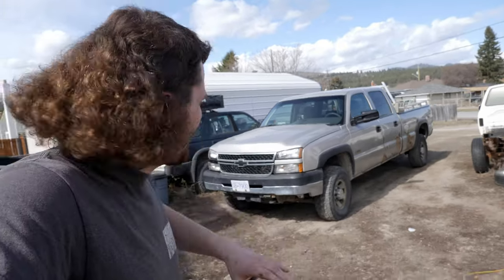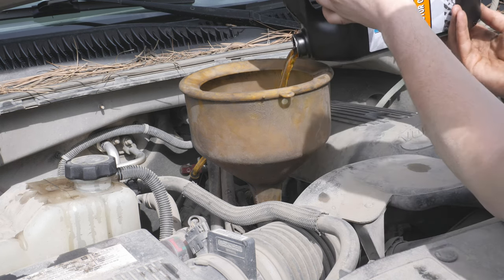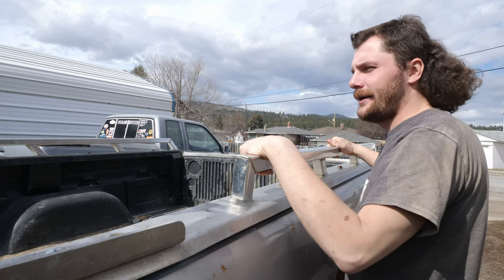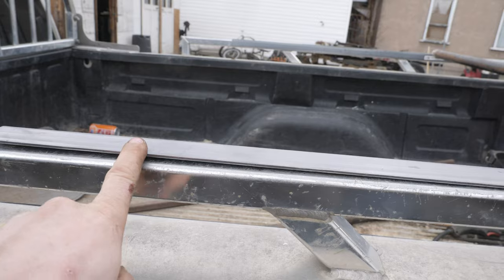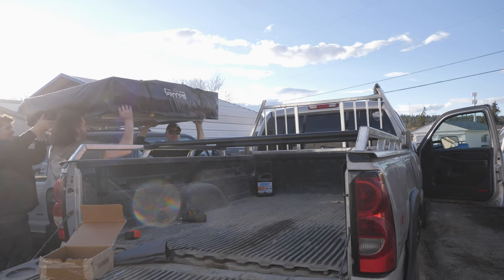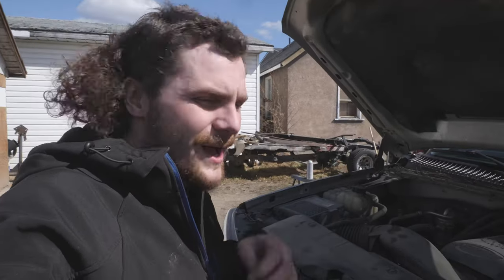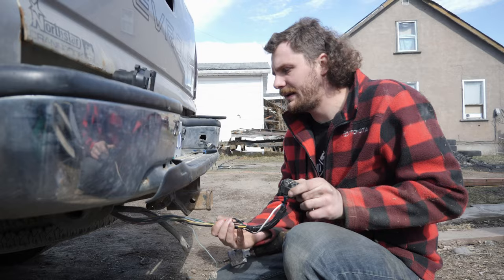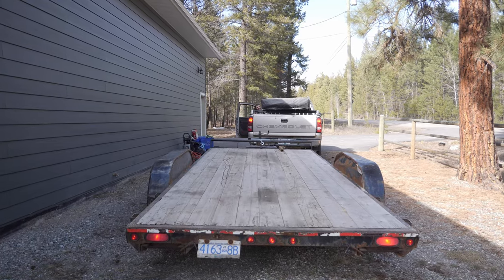Building a Custom RTT Mount / Rack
It is crunch time as we get ready to depart for our long journey down to Moab Utah. This week I prepare the tow rig 2007 Chevrolet SIlverado 3500 with a fresh oil change, build a overland roof top tent rack, repair trailer wiring and more.

- 1UZ-FE V8 Swap
- Manual Swap
- Dual Transfer Cases 2.23 x 4.7
- Solid Axle Swap / SAS
- Lunchbox Rear, E-Locker Front
- OME Rear Springs & Tundra shackles
- 37x12.5r17 Toyo MT Tires